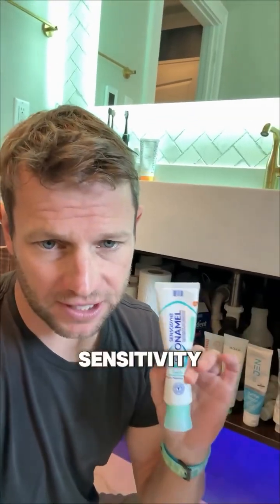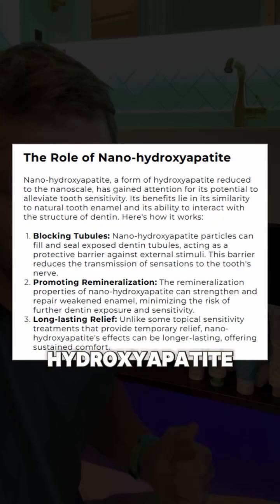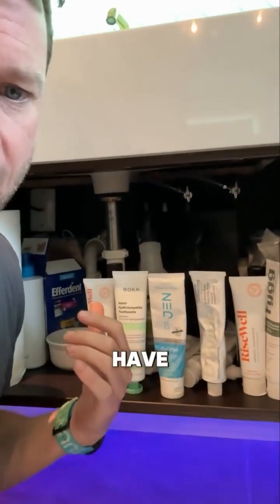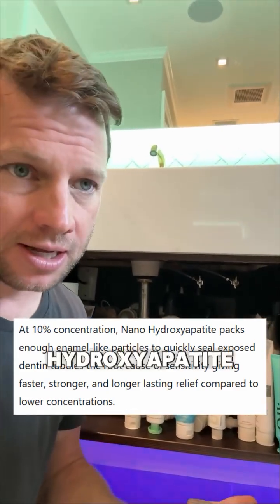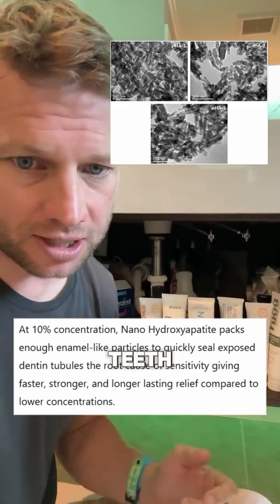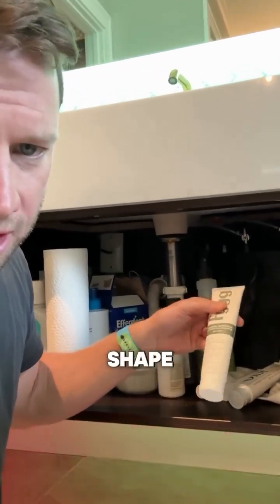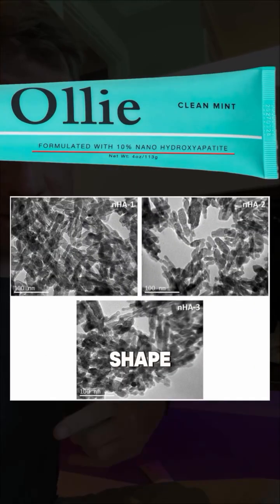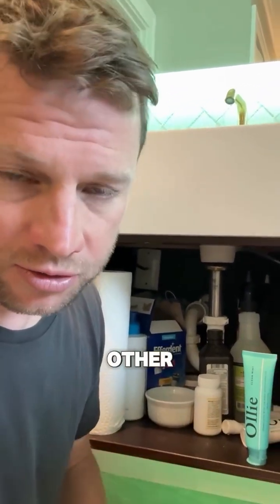WHICH HYDROXYAPATITE TOOTHPASTE WILL HELP MY SENSITIVE TEETH?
Still dealing with tooth sensitivity? It’s time to find the right hydroxyapatite toothpaste to TREAT the problem! 🦷🪥✨